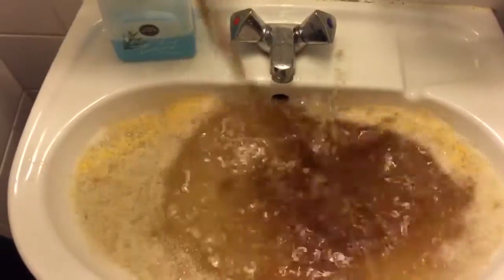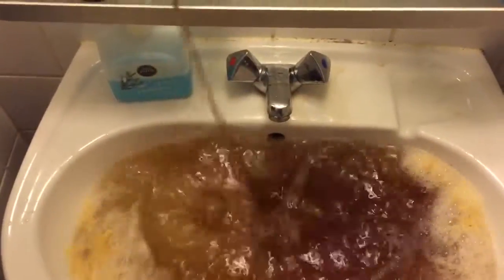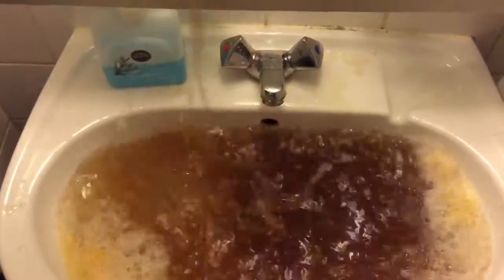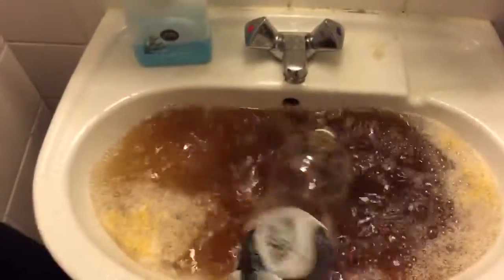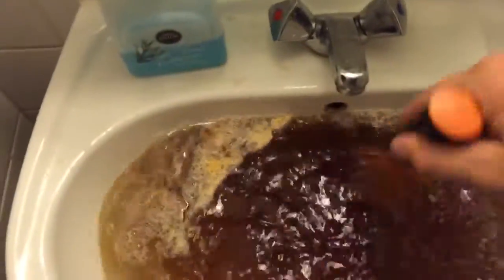How To Make Danish Food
This recipe is used all over denmark. It's a traditional way that's been used for hundreds of years, to make delicious danish food.